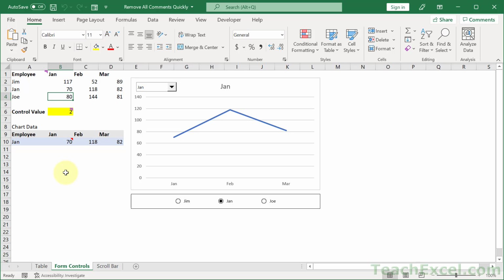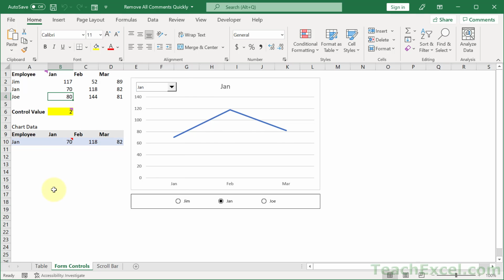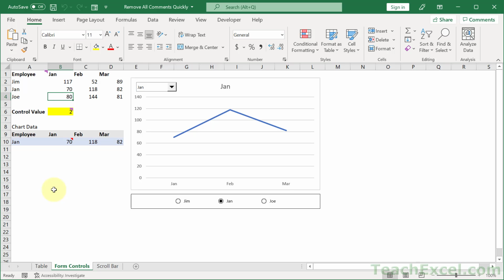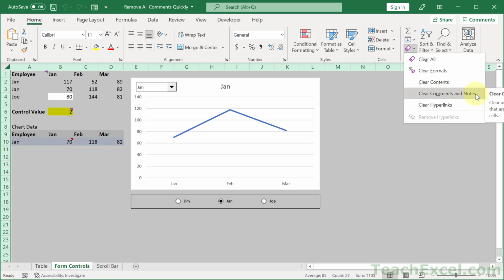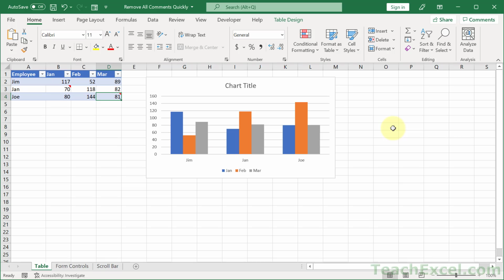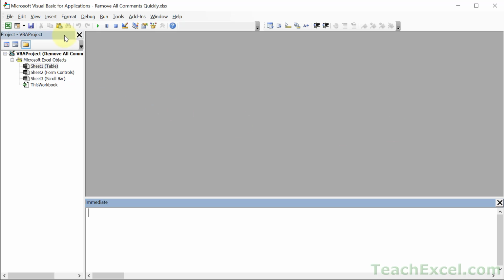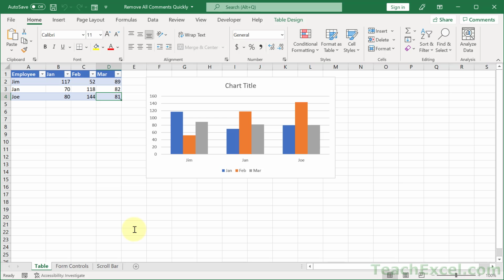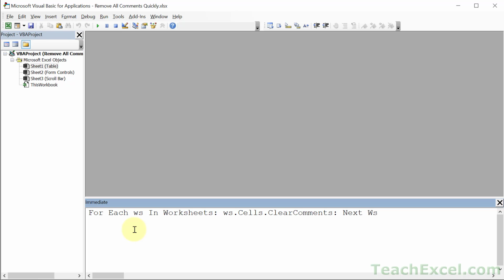Quickly Delete All Comments from Excel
How to delete all comments and notes from all worksheets in Excel.

This works with old style "notes" and new "comments" and it does not matter if they are hidden or visible.

VBA Macro Code to Remove All Comments from a Workbook:

For Each ws In Worksheets: ws.Cells.ClearComments: Next Ws

Steps to Remove All Comments from a Worksheet
- Select all cells in the worksheet.
- Go to the Home tab - Editing Section on the right - Clear - Clear Comments and Notes.